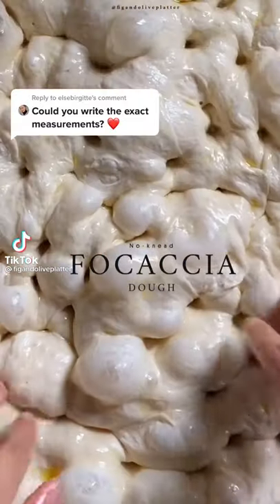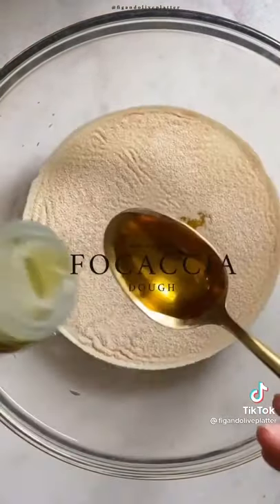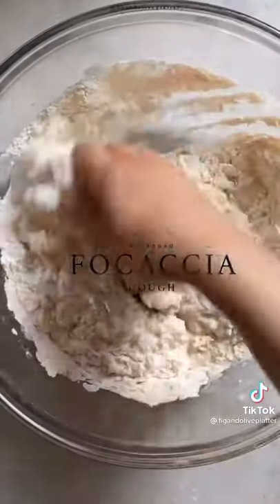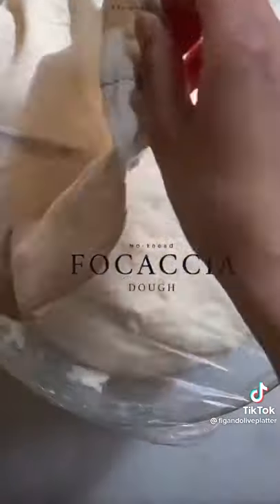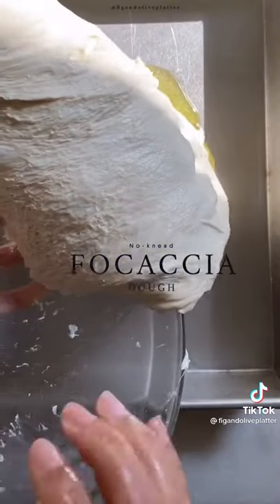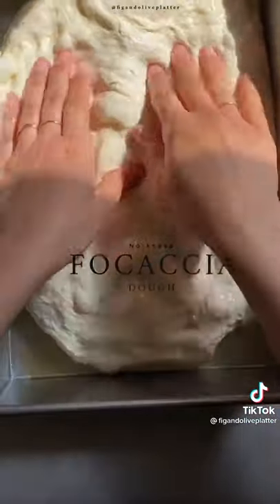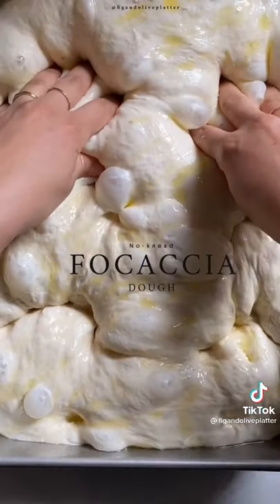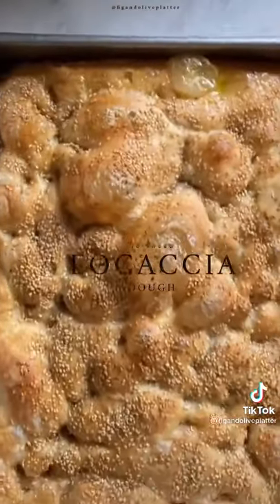No knead focaccia dough| bread recipes| Tiktok Food| shorts